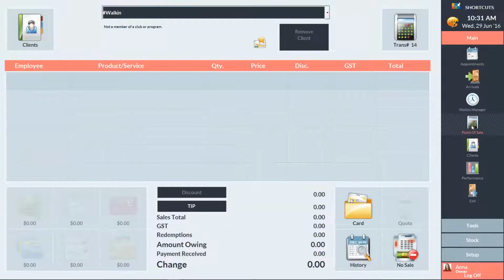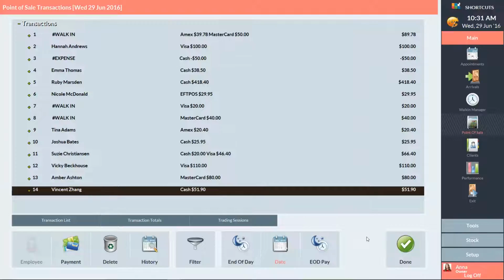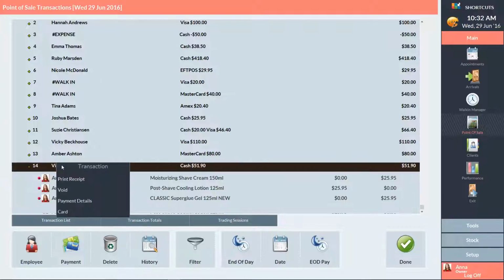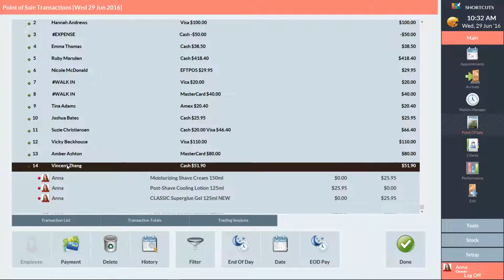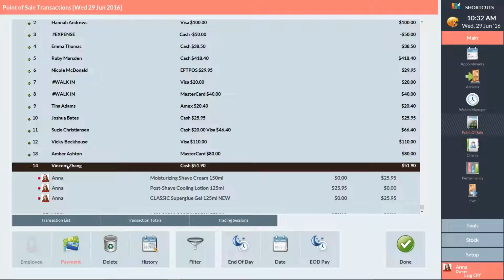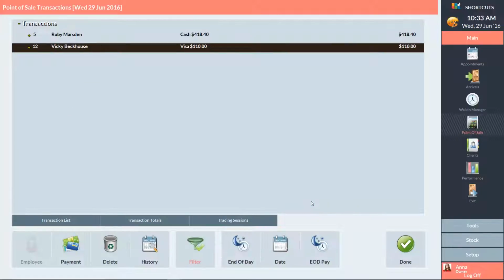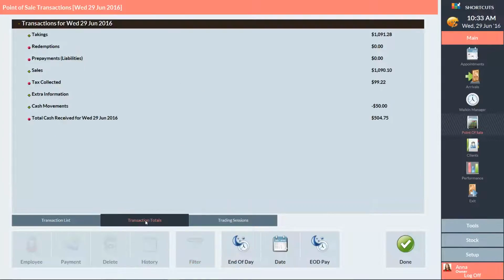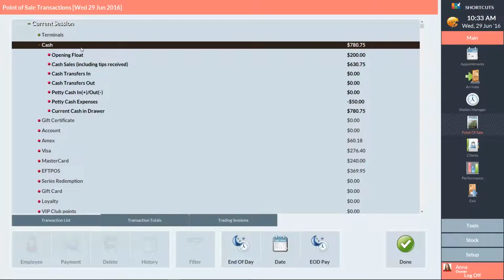Shortcuts - Finding your way around the transaction list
This video demonstrates how to navigate around the transaction list, and provides an overview of the features available within this screen.